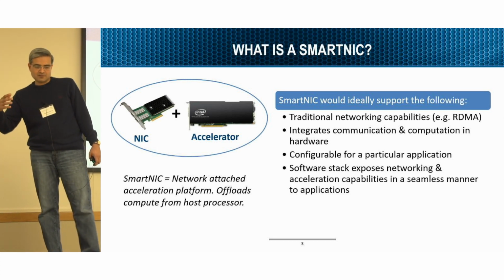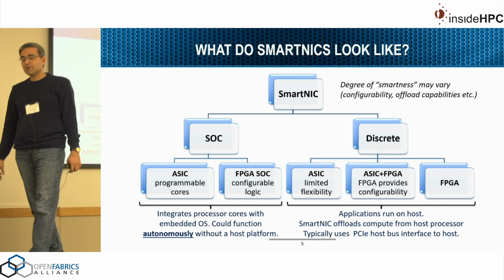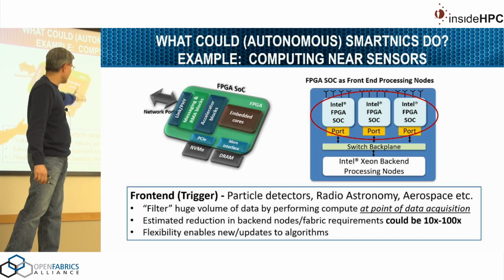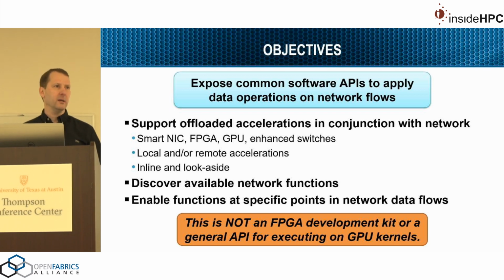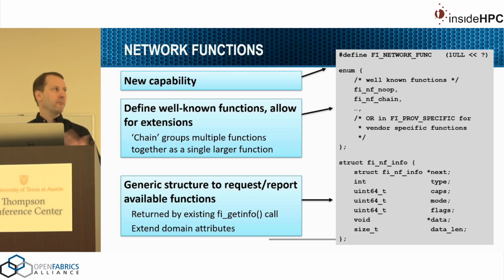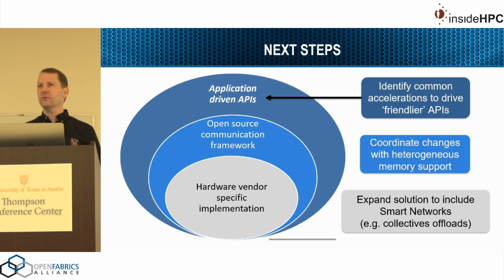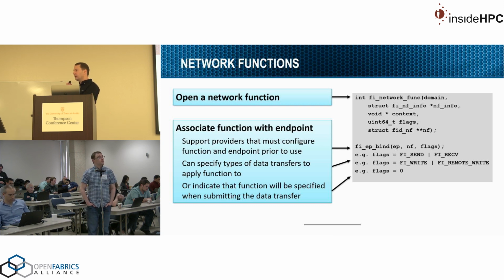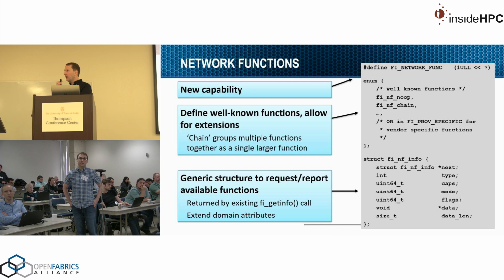Enabling Applications to Exploit SmartNICs and FPGAs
In this video from the 2019 OpenFabrics Workshop in Austin, Sean Hefty and Venkata Krishnan from Intel present: Enabling Applications to Exploit SmartNICs and FPGAs.

"Advances in Smart NIC/FPGA with integrated network interface allow acceleration of application-specific computation to
be performed alongside communication. This communication works in a synergistic manner with various acceleration
models that include inline, lookaside or remotely triggered ones. Bringing this technology to the HPC ecosystem for
deployment on next-generation Exascale class systems however requires exposing these capabilities to applications in
terms that are familiar to software developers. In this regard, the lack of a standardized software interface that
applications can use is an impediment to the deployment of Smart NIC/FPGA in Exascale platforms. We propose
extensions to OFI to expose these capabilities. This would improve the performance of middleware based on this
interface. And in turn, this will indirectly benefit applications that use that middleware without requiring any application
changes. Participants will learn about the potential for Smart NIC/FPGA application acceleration and will have the
opportunity to contribute application expertise and domain knowledge to a discussion of how Smart NIC/FPGA
acceleration technology can bring individual applications into the Exascale era."